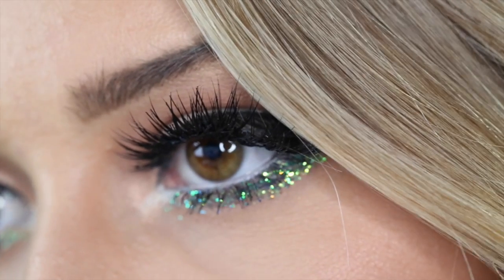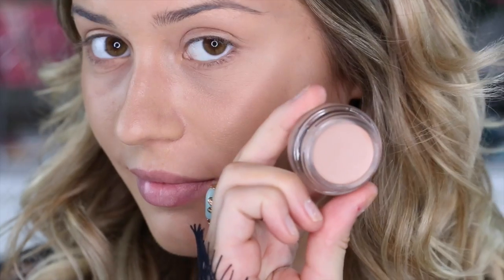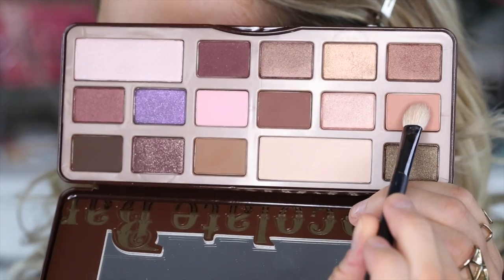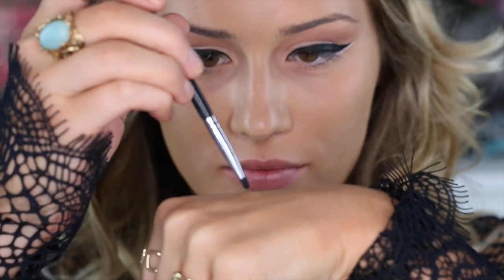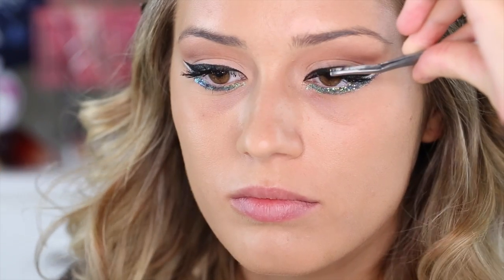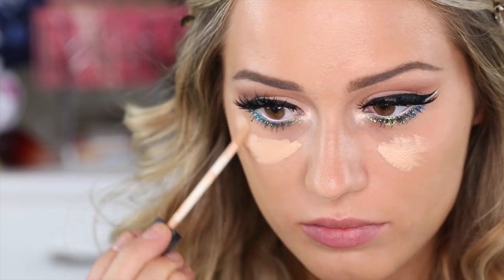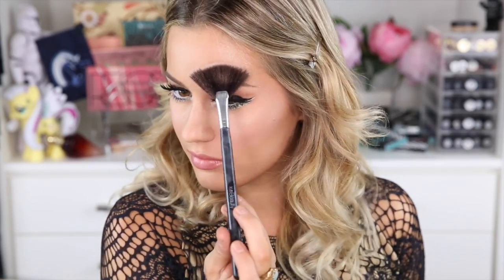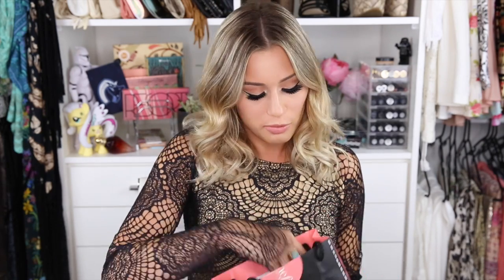Let Me See your Peacock (Katy Perry Concert Collab)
PS I SAID MAC NYLON AND I MEANT VANILLA. MY MISTAKE- CRISIS AVERTED.

Hey guys :) Thanks for stopping by and reading this! If you're new to my channel, HELLO! I leave you guys little messages in my info box every video, sometimes it's random and sometimes it's catching up (like this one)

I really appreciate all the support you've shown me the past while. It's been a very tough few weeks (if you don't follow me on Social Media you won't know what I'm talking about)  Long story short, I love you all and I'm so thankful that you support me when I need to take a step back for personal reasons.

Today's video is a collaboration with these lovely ladies!! MAKE SURE you check out their channels! They all bring unique and beautiful things to the table and I know you'll enjoy their content.

I pulled an all nighter to get this video up so please excuse the lack of product list/links- I will update as soon as I wake up :P

Karissa
xx

Shirt is from "For Love and Lemons"
Glitter is "Peacock" from The Makeup Store

-If you are under 18 you must ask a parents permission to enter the giveaway as I will need your address to send you the prizes
-If I do not hear back from the winner within 5days I will pick another winner.
-The winners Youtube Username will also be found in the description box of this video after 10th April
-GOOD LUCK

I'd love to hear from you!! It makes my day :)

Karissa Pukas,
2250

xx